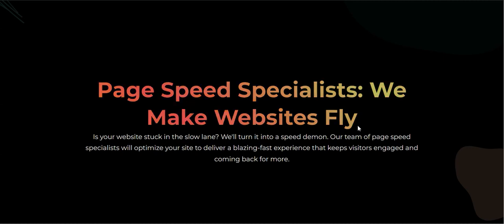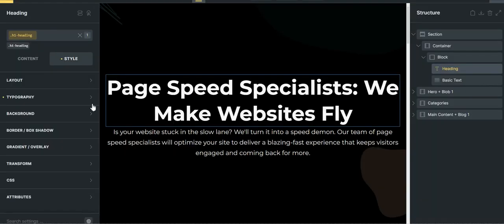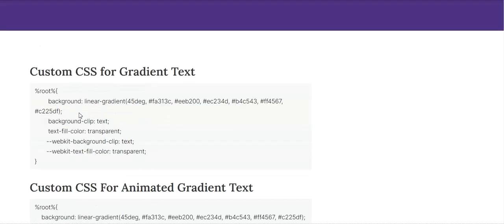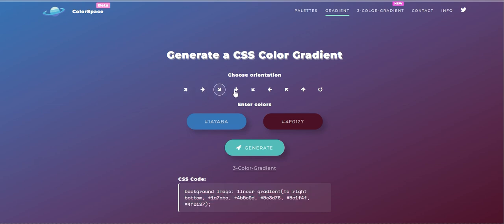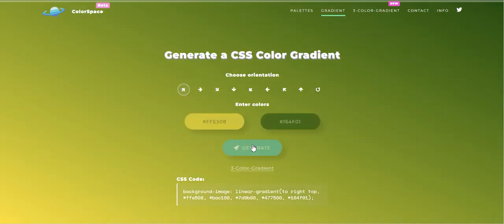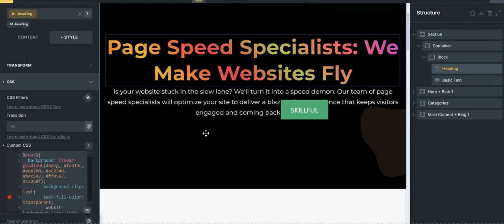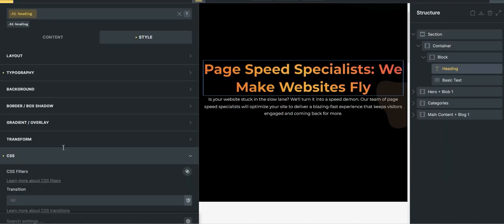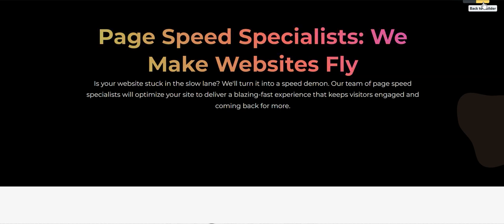Create Stunning Animated Gradient Text with Bricks Builder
Make your website POP with stunning animated gradient text effects in this Bricks Builder tutorial!  This video tutorial takes you through the EXACT steps to achieve this eye-catching design element.

**Get ready to level up your website design!  **